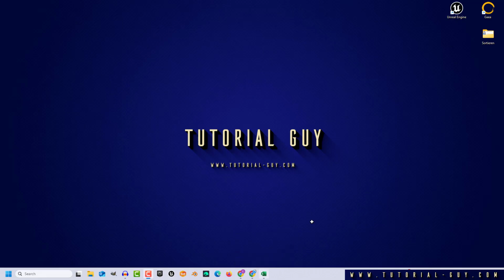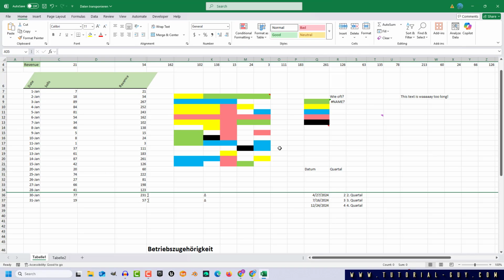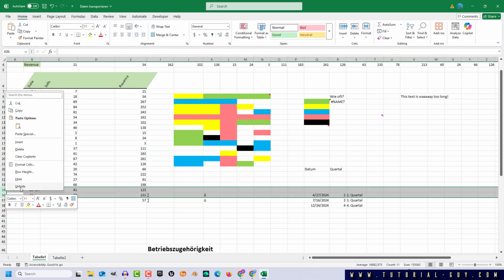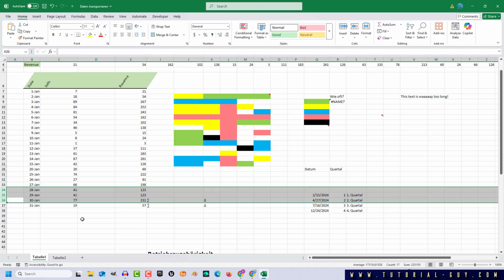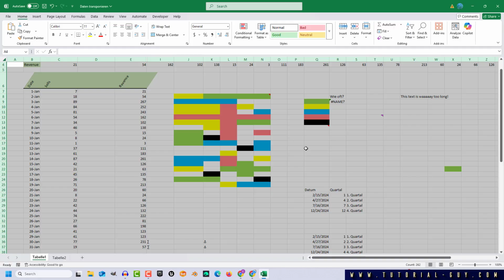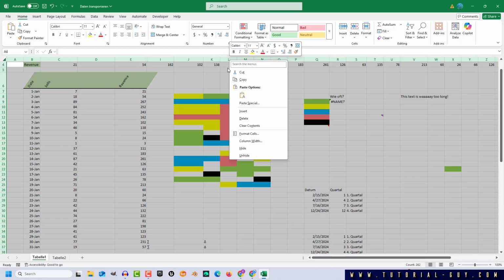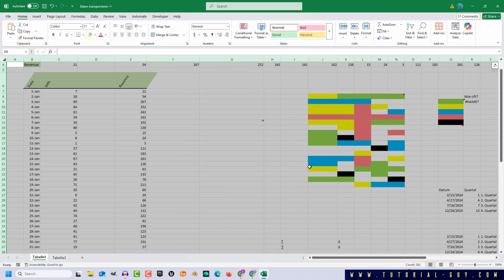Excel: Unhide all rows / columns ✅ Tutorial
Learn how to easily show all rows and columns in Excel with the hide and seek feature. This tutorial will guide you through the simplified process, making it easier to navigate and manage your spreadsheets. Discover the tips and tricks to efficiently hide and unhide rows and columns, enhancing your overall Excel experience. With this video, you'll be able to work more efficiently and effectively in Excel, making the most out of its features. Whether you're a beginner or an advanced user, this video is perfect for anyone looking to improve their Excel skills and productivity.